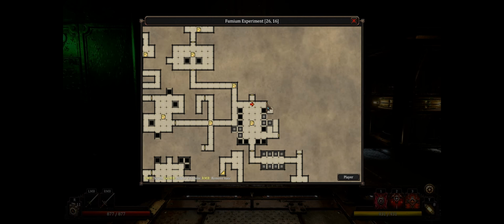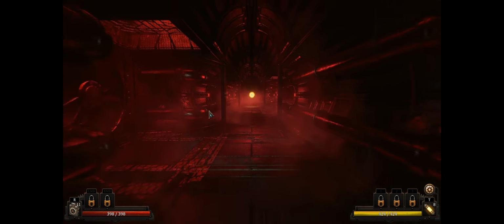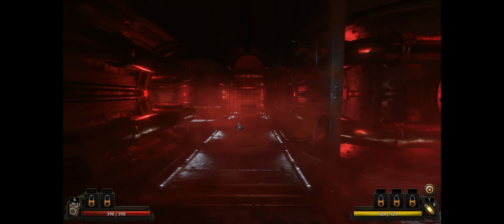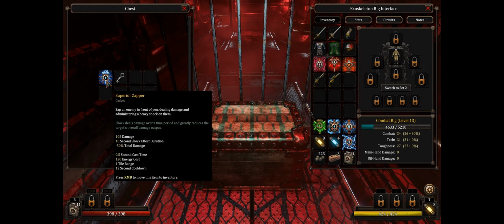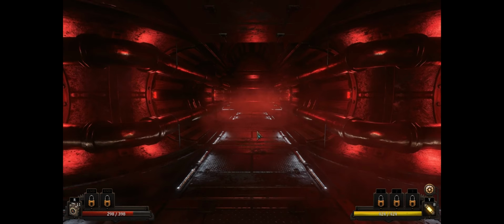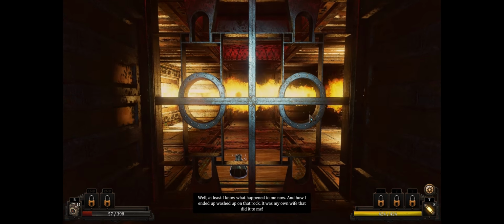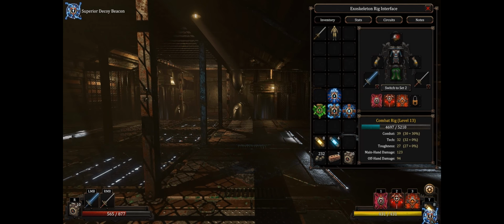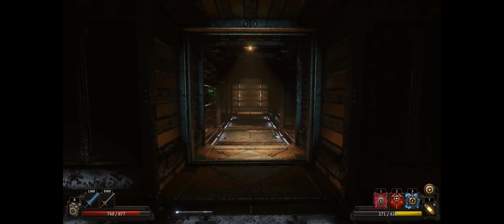Vaporum - Part 10a | Fumium Experiment (first attempt - skippable)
A rather difficult, first person, grid based dungeon crawler - our protagonist has a bad case of the missing memories.  With the only clue as to what happened being in front of him he decides to enter a monstrous tower for answers.